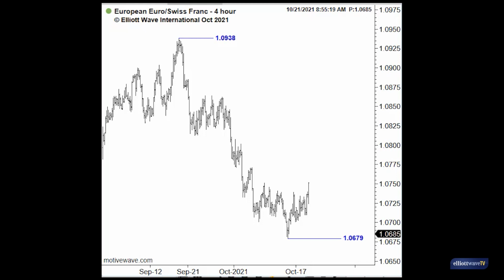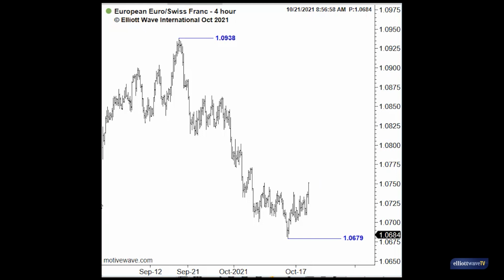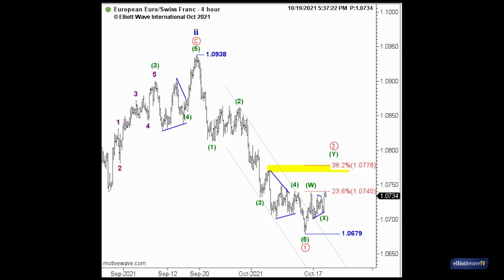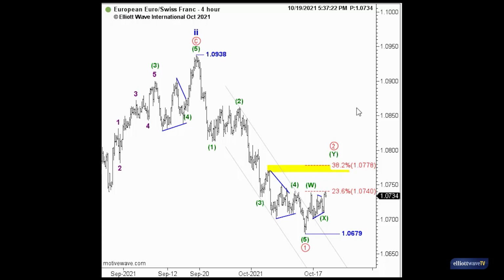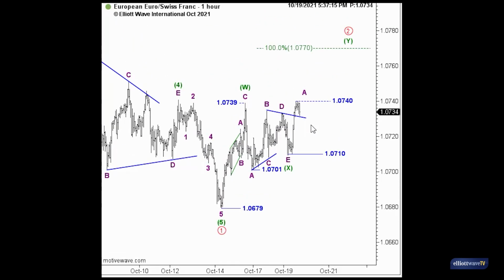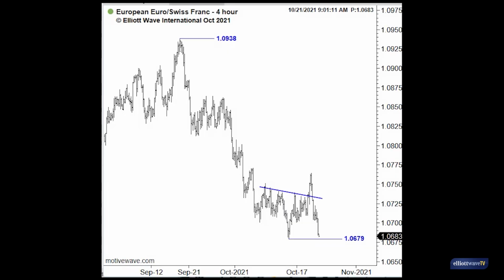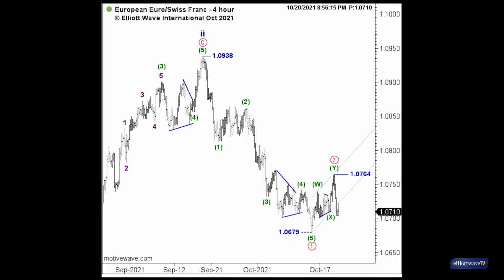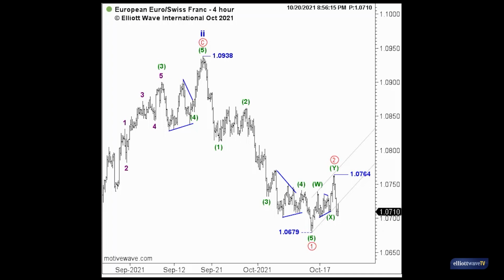EUR/CHF: How to Blend Elliott Waves with “Heads and Shoulders”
Some traders say that the classic "Heads and Shoulders" chart pattern has a "low success rate." But see how well H&S can work as a reversal formation -- and watch our Currency Pro Service editor show you how to boost H&S probability with wave analysis.